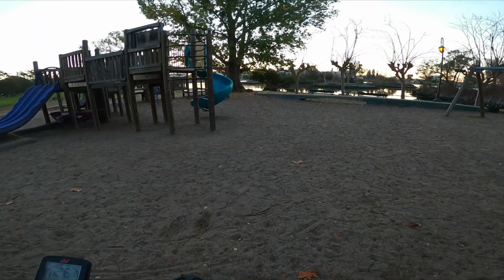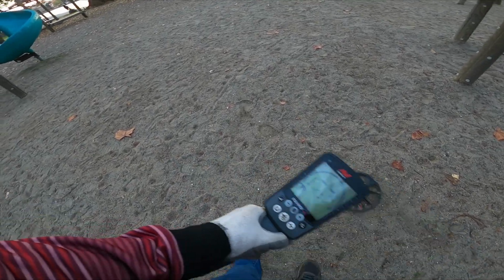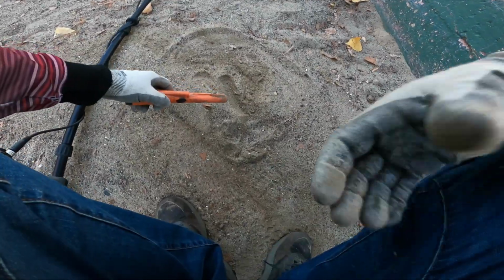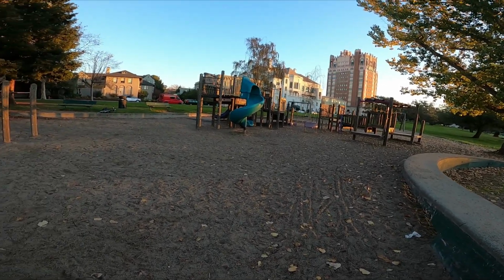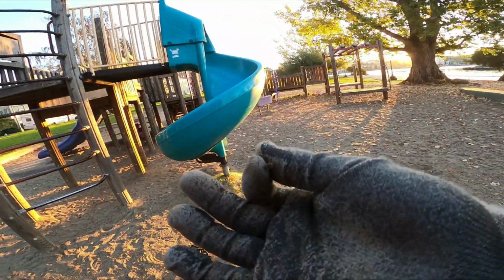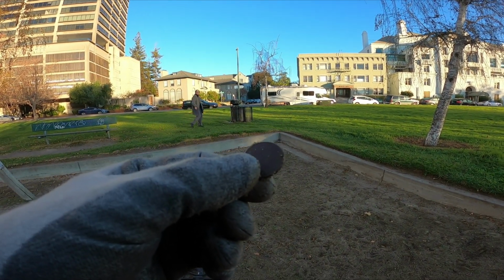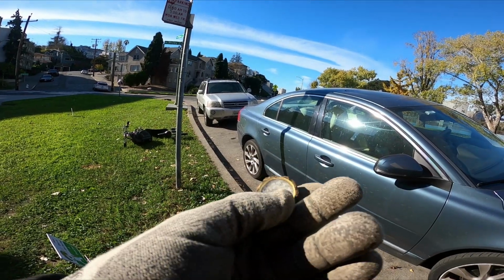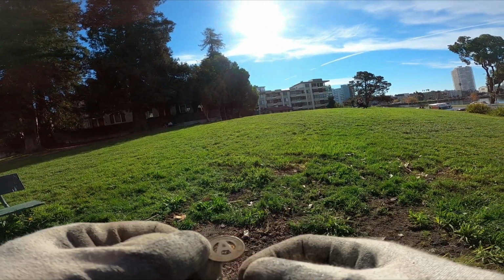Metal Detecting Oakland Lake Merritt curb strips and rings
Back from Mexico and hitting the Oakland tot lot and some curb strips.  I score a few good finds and have a lot of fun.